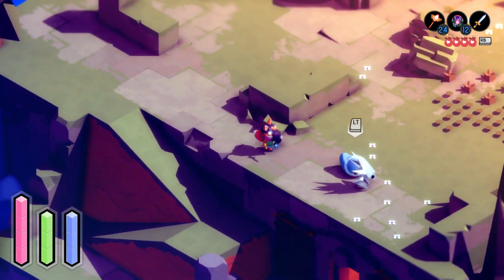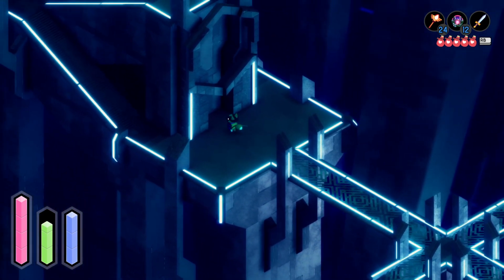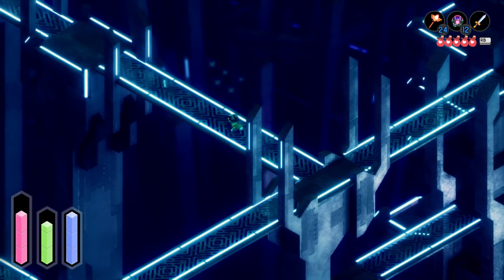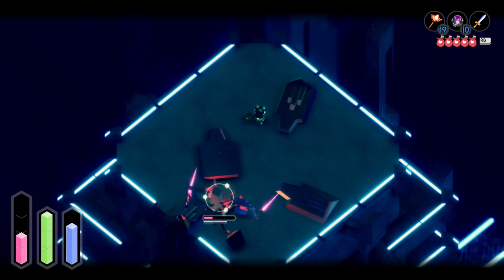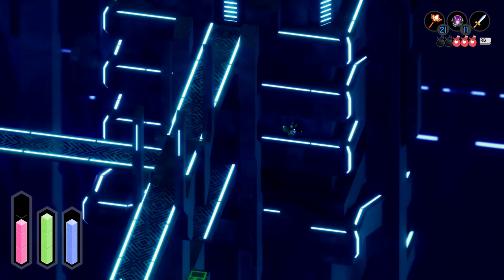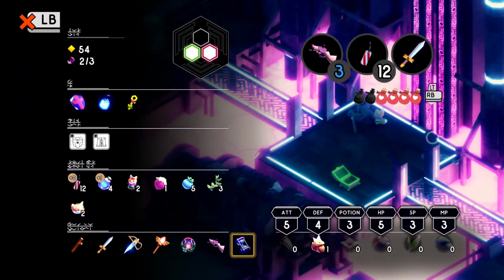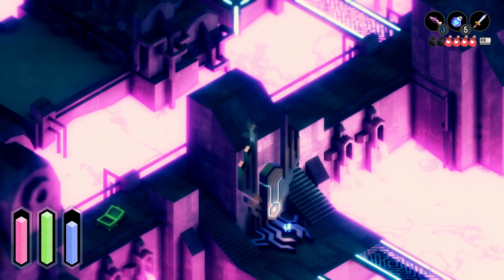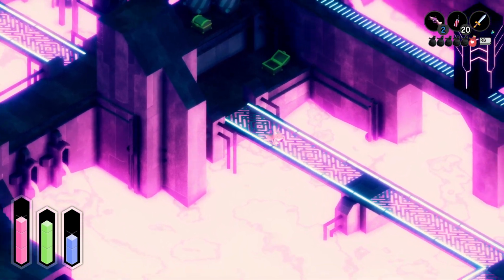Let's Play Tunic (Blind) #14: The Ziggurat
In this episode, we head down into the Ziggurat and learn a bit more about the secrets of the devices we've been using.